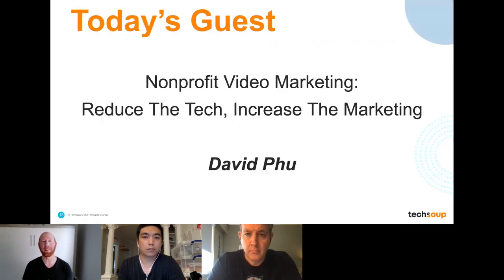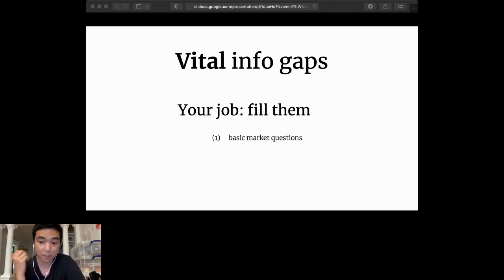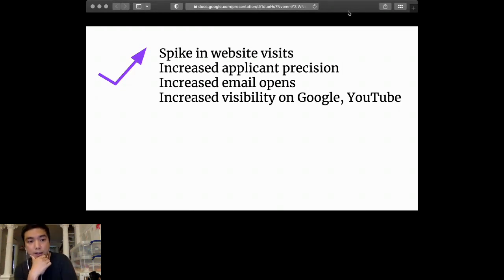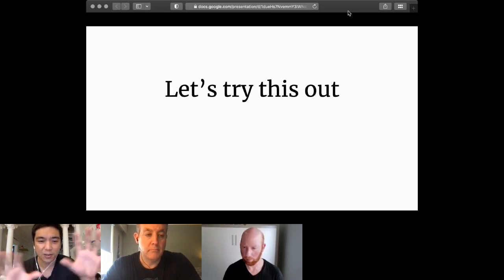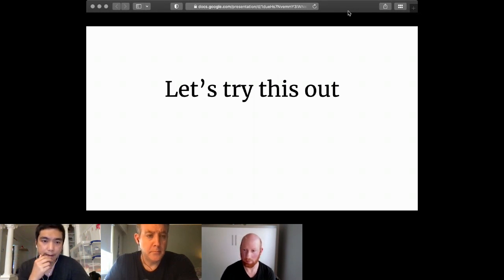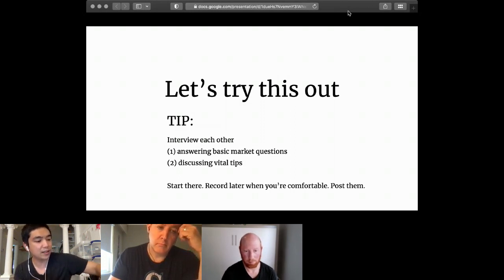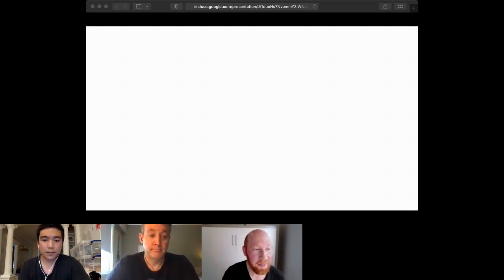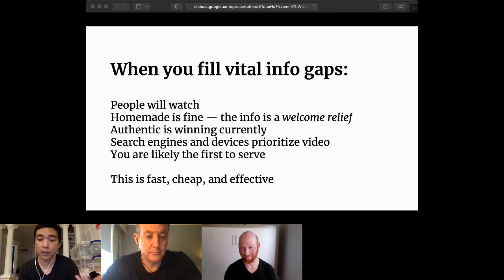TechSoup Connect Western Canada: Nonprofit Video Marketing: Reduce The Tech, Increase The Marketing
Hosted by TechSoup Connect Western Canada on July 6, 2022.

Right now nonprofits can use what they have (smartphones), talk about what they know best (helping people), and raise awareness. It is cheaper, viewers prefer it, and it leads to more signups/giving/action. You will get an overview of why this works, and a tip for getting started.